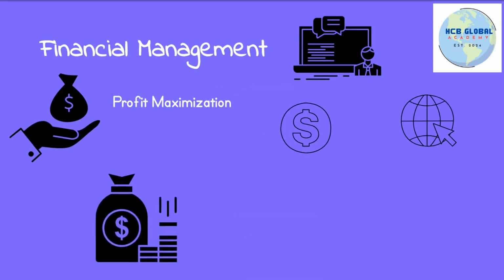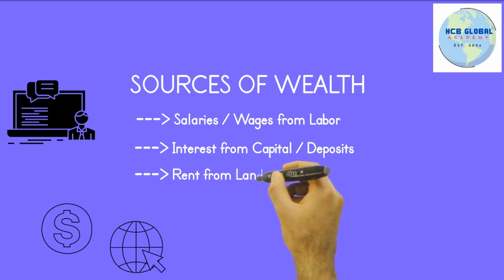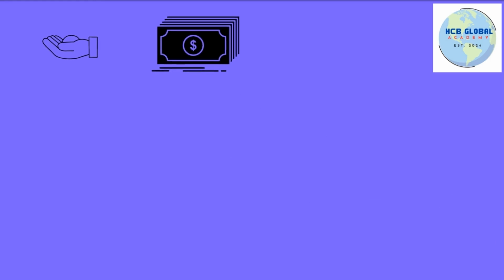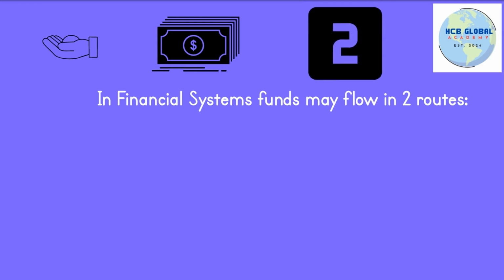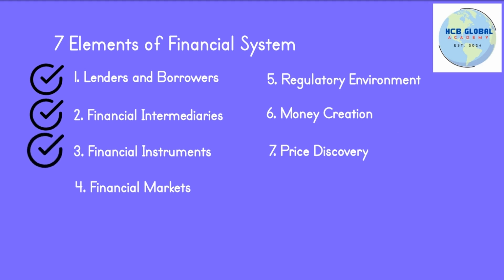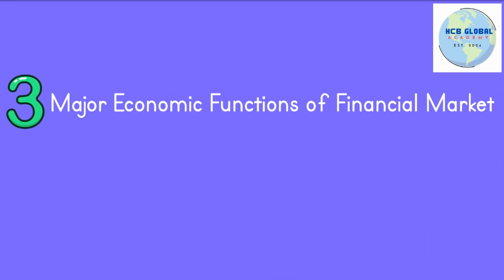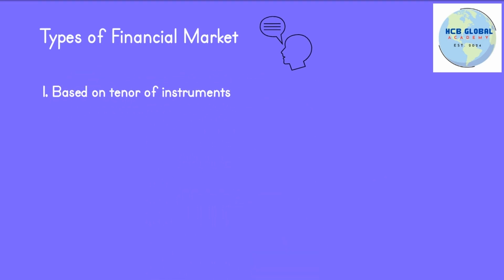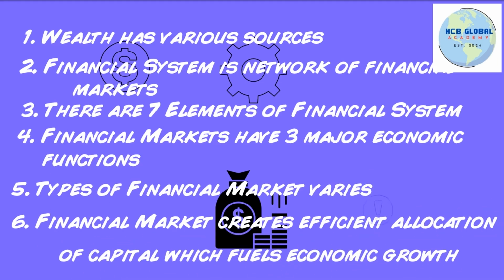Financial System and Financial Market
The Financial System and Financial Market course provides a comprehensive overview of key concepts and structures in finance. It will cover financial system overview, sources of wealth, financial market, functions of financial market and types of financial markets.

For more Free Educational Videos